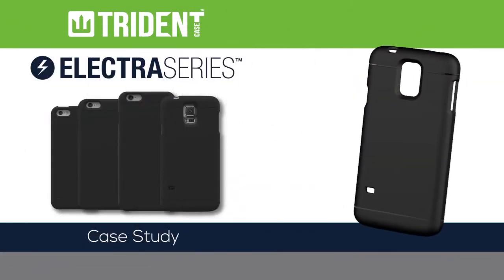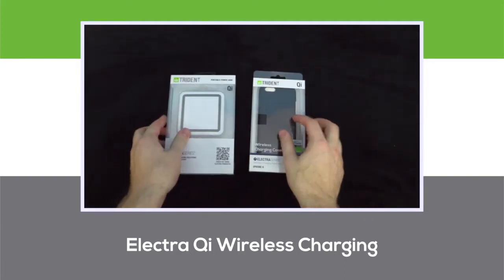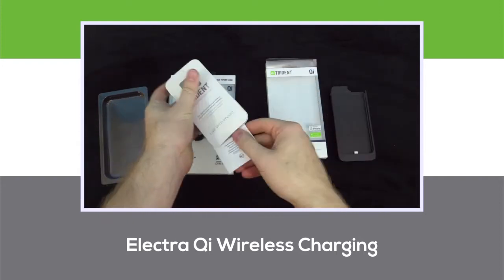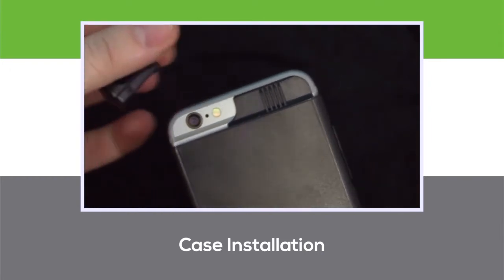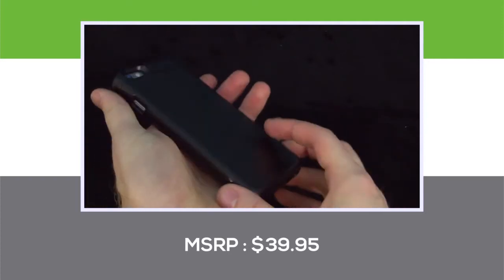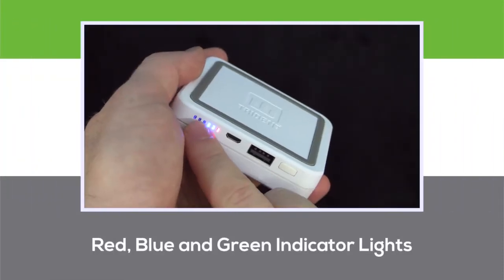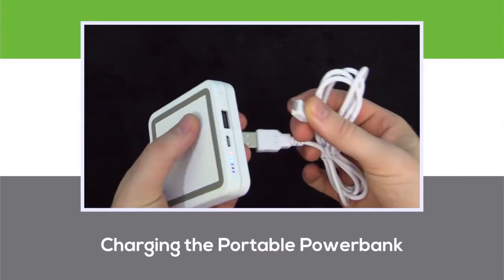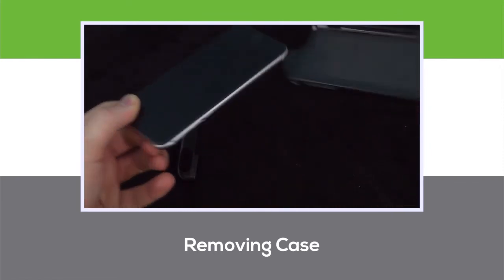2015 Electra Qi Charging Case Series Overview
An overview and installation video of our 2015 Electra Qi Wireless Charging Case.